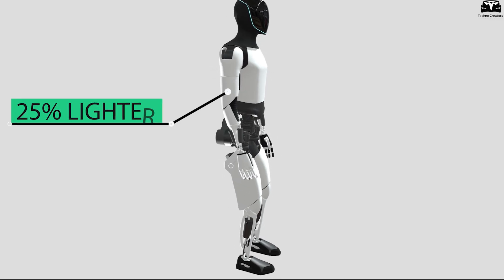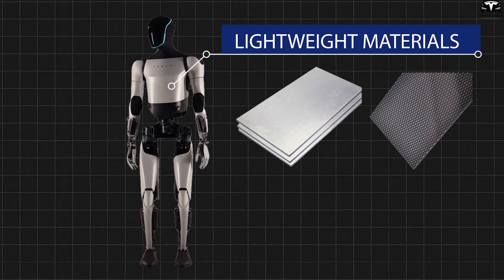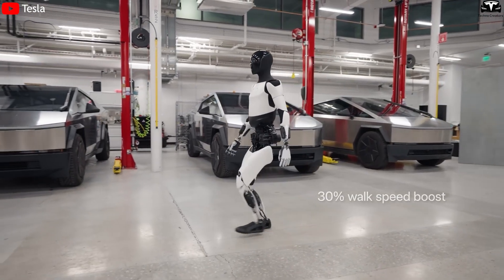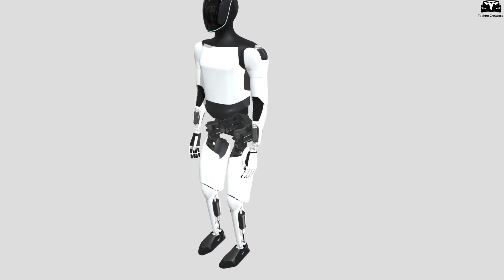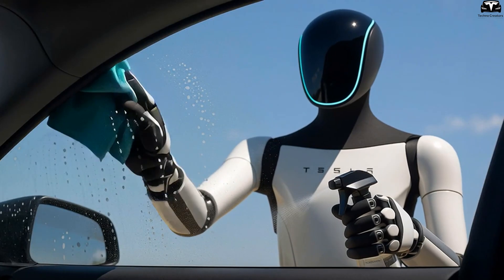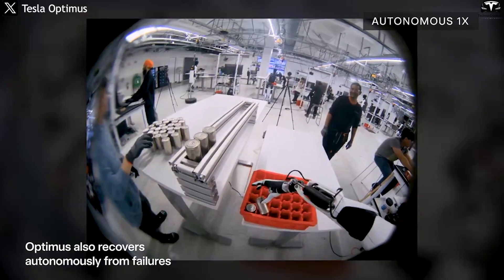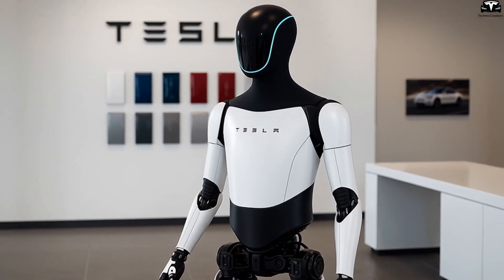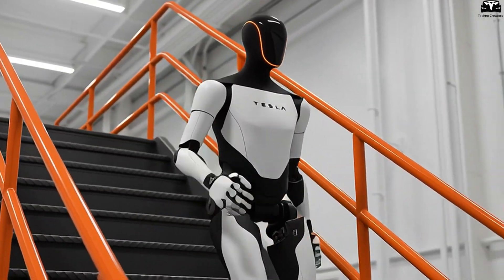BIG Update! Elon Musk Unveils Tesla Bot Gen V3 With 75% Lighter Arm & Smarter Hand! Next-Levels!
00:36 - 1. Shoulder and Arm System
05:02 - 2. Vision System
08:20 - 3.Real-Time Feedback System
09:53 - 4. Flexibility
BIG Update! Elon Musk Unveils Tesla Bot Gen V3 With 75% Lighter Arm & Smarter Hand! Next-Levels! Elon Musk affirmed it, and the latest upgrade revealed in the new video proves it: the arm is 25% lighter, the wrist can rotate in multiple directions, and the hand is precise enough to stay balanced while applying strong torque. Why did Tesla choose to introduce these exclusive upgrades in Gen V3?

BIG Update! Elon Musk Unveils Tesla Bot Gen V3 With 75% Lighter Arm & Smarter Hand! Next-Levels! . Shoulder and Arm System
The brand-new design of Tesla Bot Gen 3 is not just a minor upgrade, it represents a significant leap in the world of humanoid robotics. With 22 degrees of freedom, this new version is refined enough to play the piano and powerful enough to handle heavy-duty tasks. One standout change lies in the shoulder–arm system: instead of sticking to the traditional dual-hinge design, Gen 3 now adopts a ball-and-socket structure integrated with a harmonic drive.

BIG Update! Elon Musk Unveils Tesla Bot Gen V3 With 75% Lighter Arm & Smarter Hand! Next-Levels! This provides three seamless degrees of freedom, allowing the arm to reach into tight spaces and perform precise manipulations from nearly any angle, dramatically expanding the robot’s range of motion. At the heart of this system is an ultra-compact harmonic drive embedded directly into the joint, delivering high torque density with near-zero backlash, while reducing the actuator’s weight by over 25%.
Additionally, the regenerative braking system can recover kinetic energy, boosting energy efficiency and extending the robot's operational time. All joints are equipped with integrated sensors for force, torque, and motion, enabling millisecond-level response feedback. This gives Tesla Bot the finesse to handle fragile objects, yet the strength to lift heavy loads, this flexibility is what allows it to effortlessly switch between vastly different tasks.